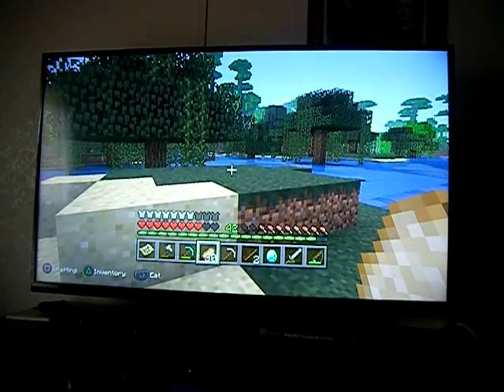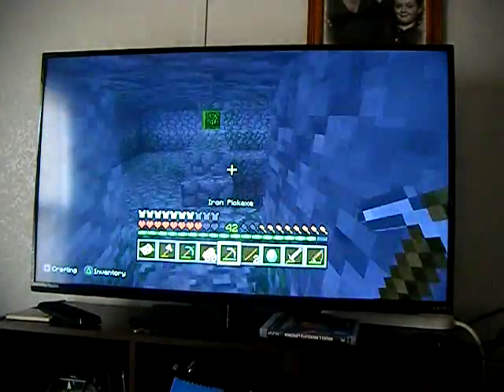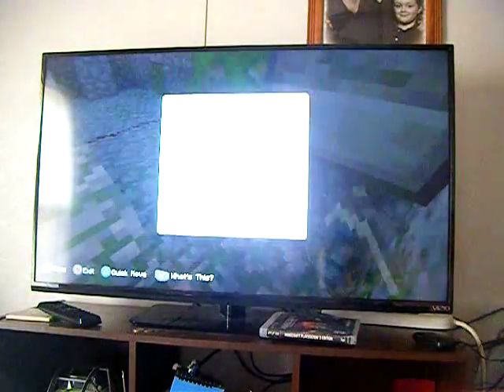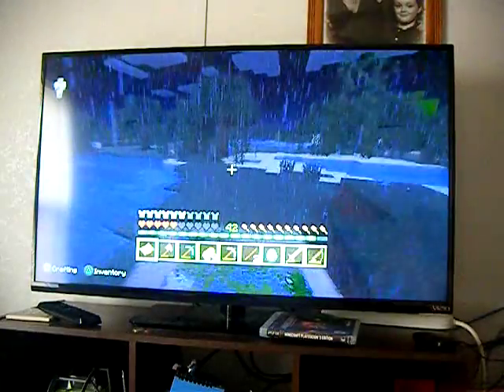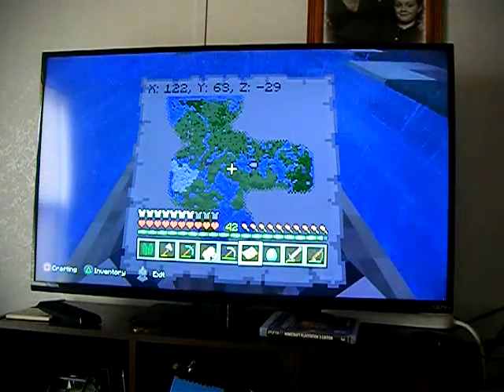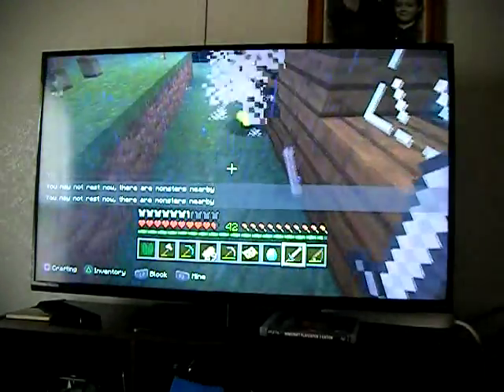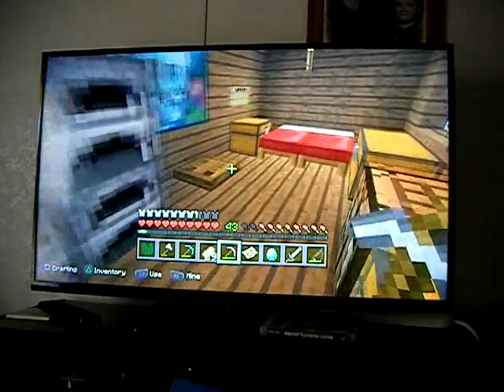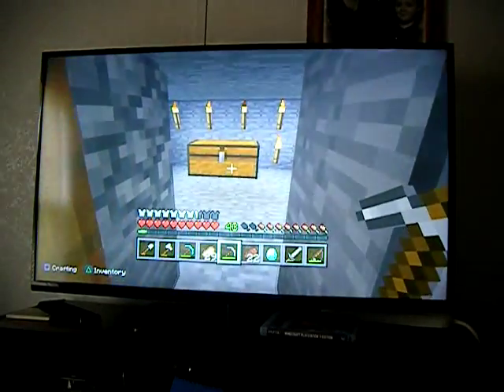Minecraft Lets Play Episode 16!